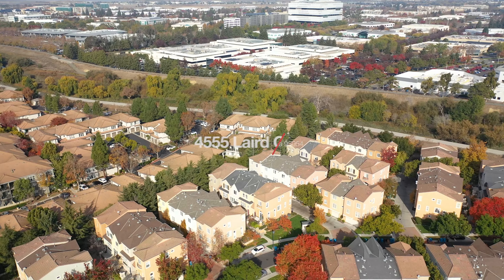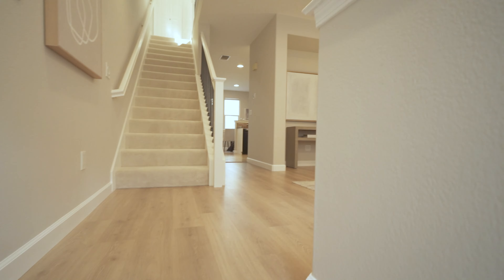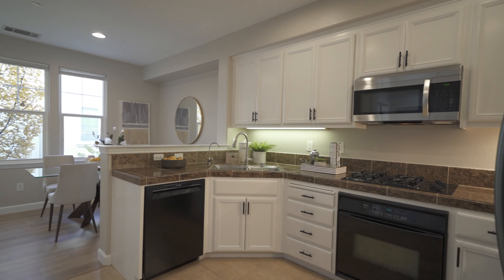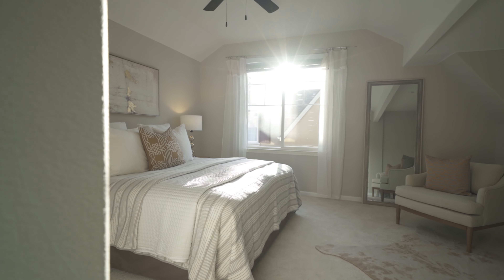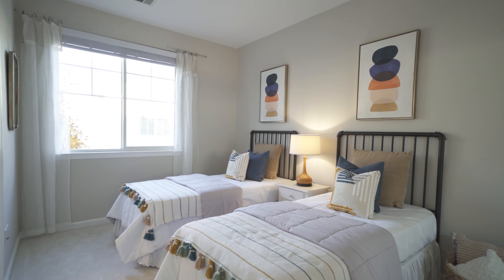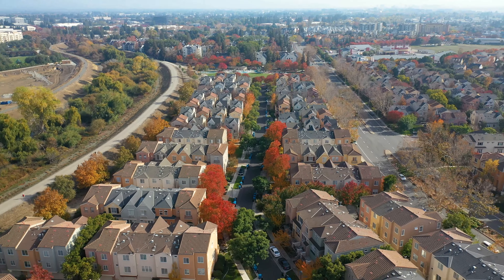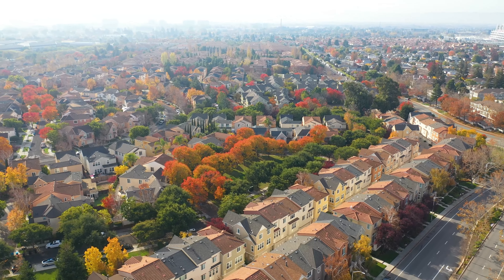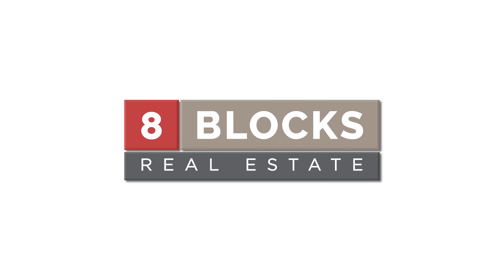Newly updated townhome in Rivermark - 4555 Laird Circle, Santa Clara 95054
Nestled in the tranquil Rivermark community, this recently updated townhome offers modern comfort and elegance. With 2 large suites and a light-filled interior featuring brand new flooring and fresh paint, this home boasts a spacious living area and a lovely dining space adjacent to a beautifully designed kitchen.

4555 Laird Circle, Santa Clara 95054
2 bedrooms / 2.5 bathrooms / 1,437 sqft